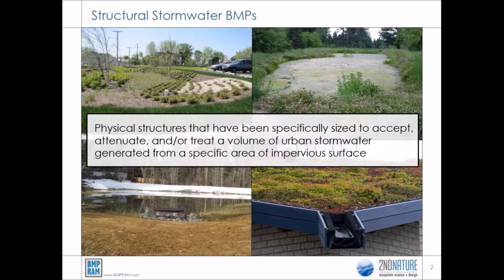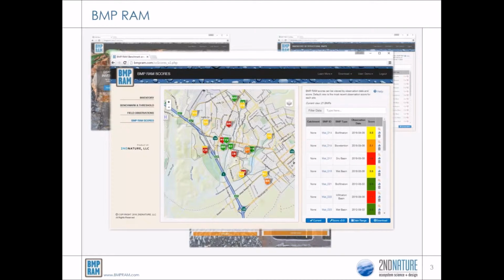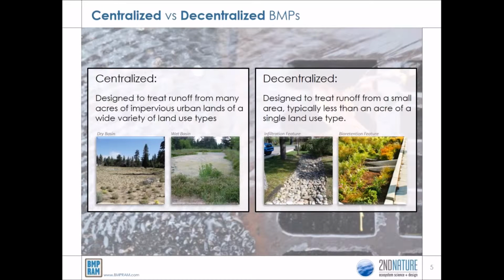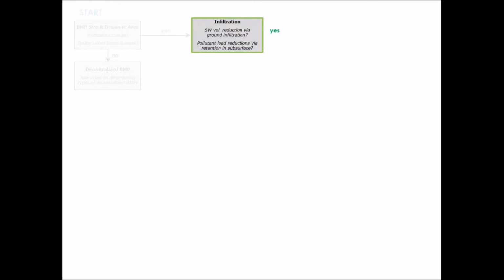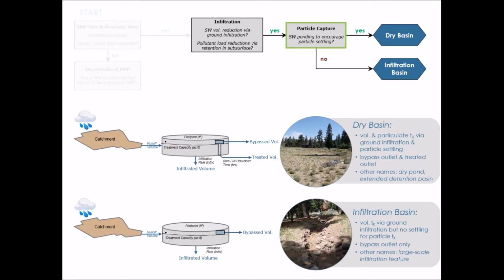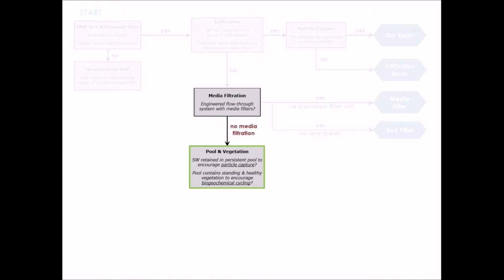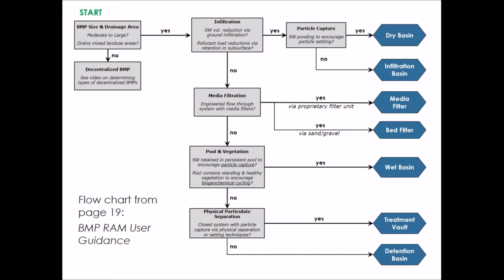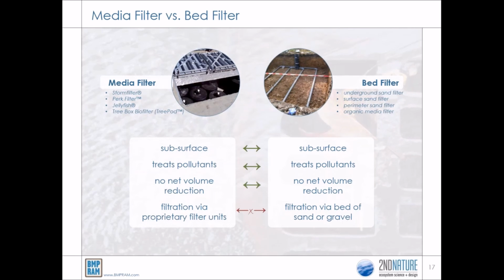Determine Your BMP Type: Centralized BMPs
This video guides you through the concepts and decision points to determine your Centralized BMP type.